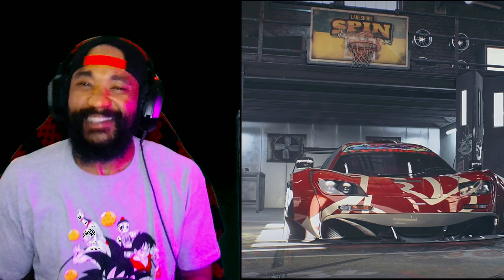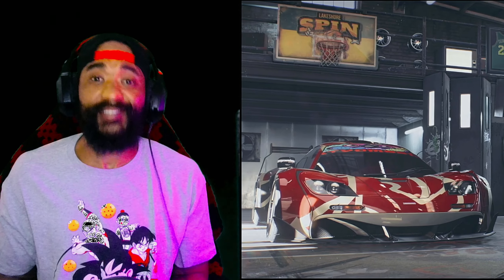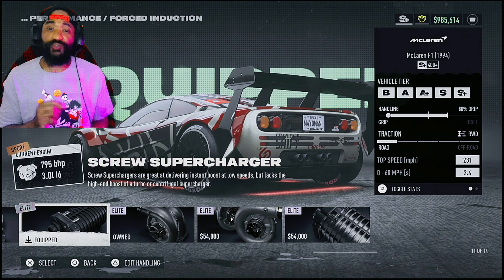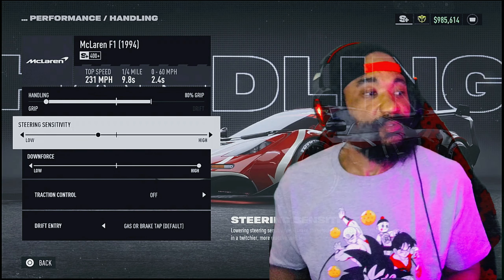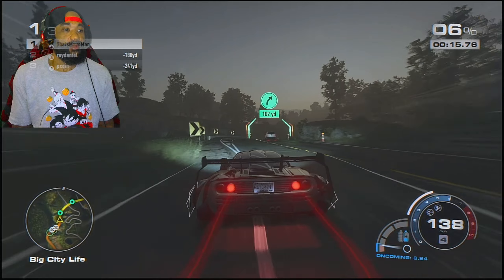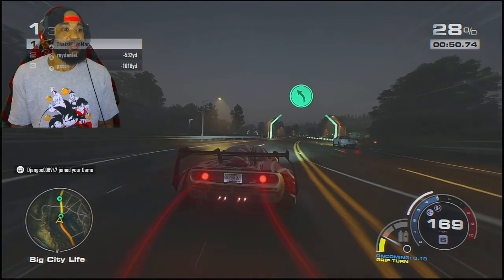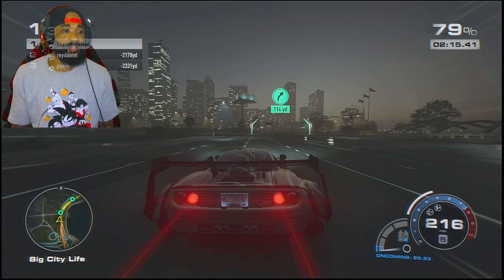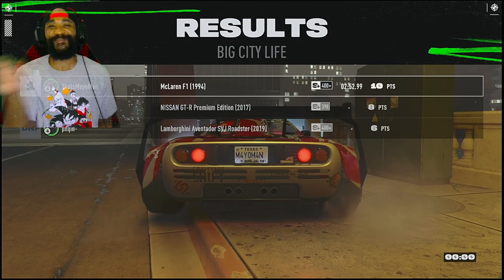EVERYDAY BUILDS #4 | QUICK ACCELERATION| McLaren F1 1994 | Need For Speed Unbound Gameplay